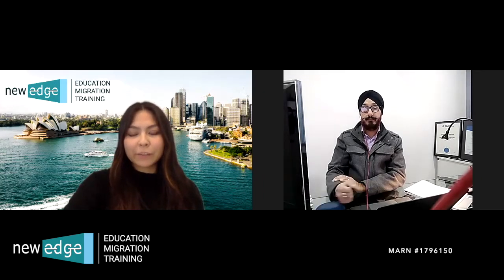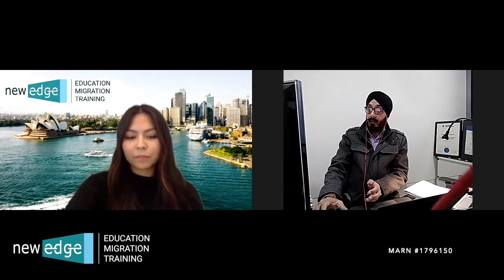Victoria Skilled Migration Program Information Session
Today we are joined by Migration Agent Guru (MARN #1796150) to share some more information on Victoria's Skilled Migration Program which opened for Registrations of Interest (ROI's) yesterday!

☎ For help with your ROI contact New Edge! 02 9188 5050